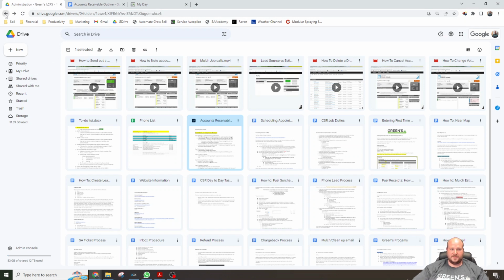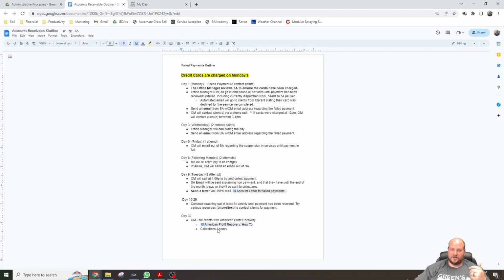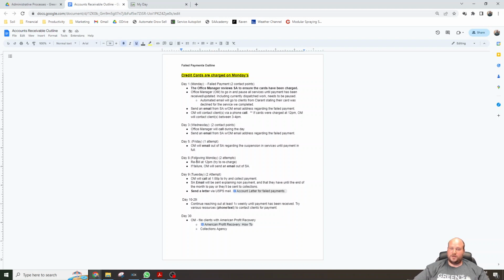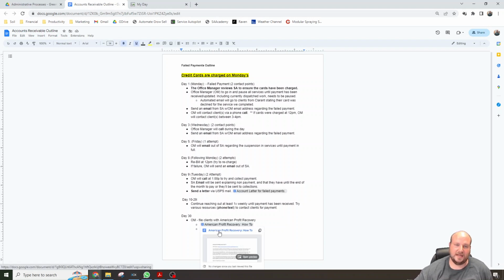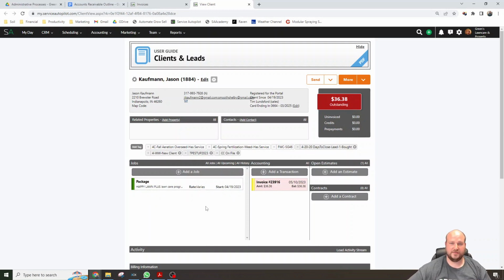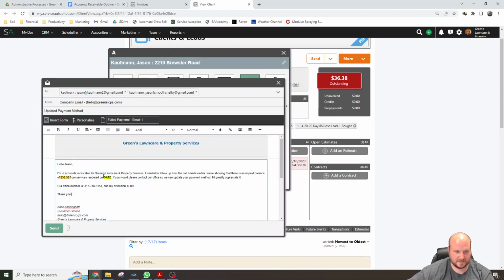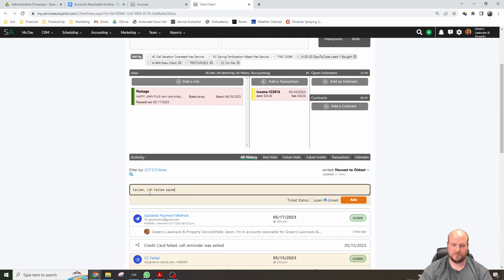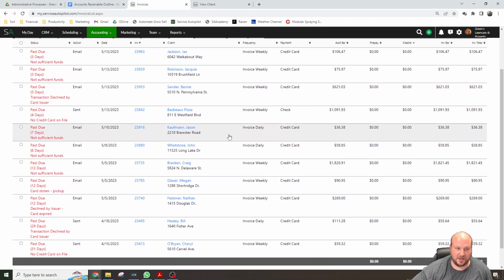Accounts Receivable Process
In this video, Matt explains our AR Process and walks you through exactly how to do the process.  It is a 30 day process, so you have to stay on top of it.